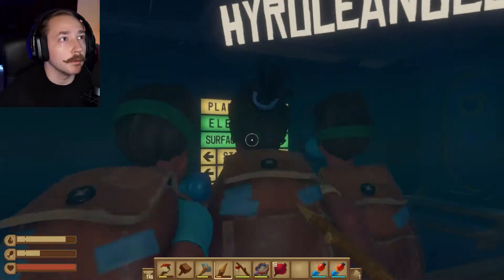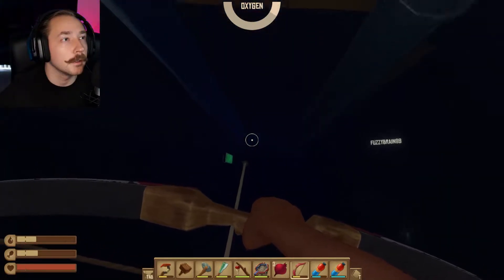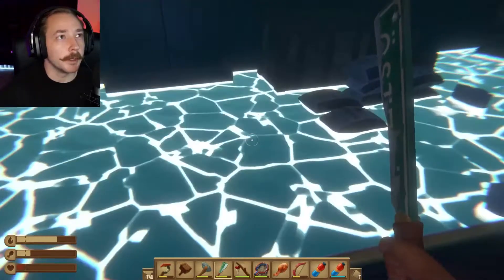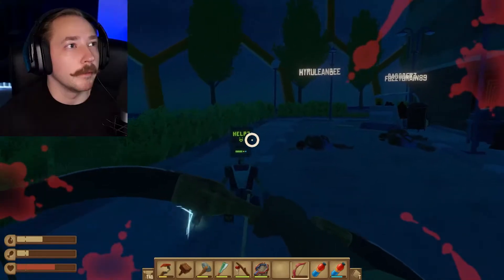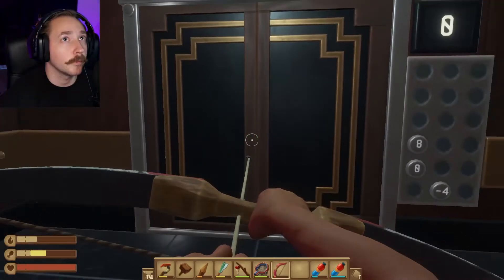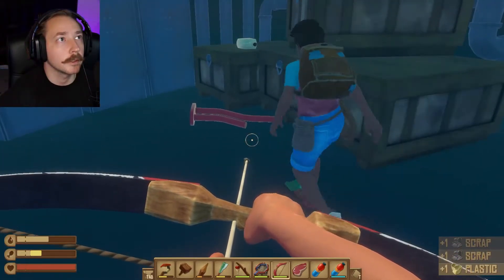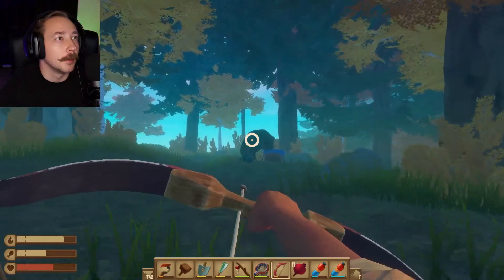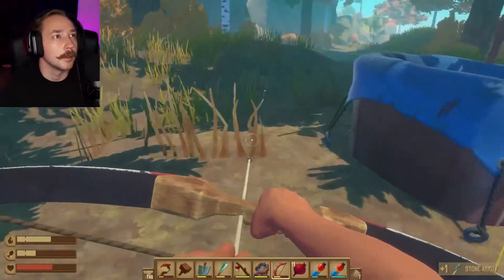Until Next Time / Raft Ep 11